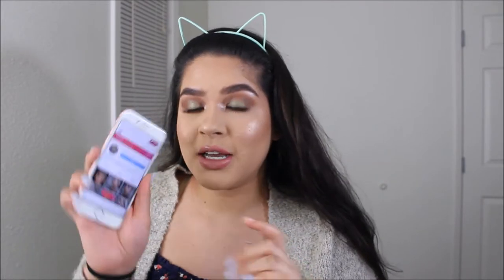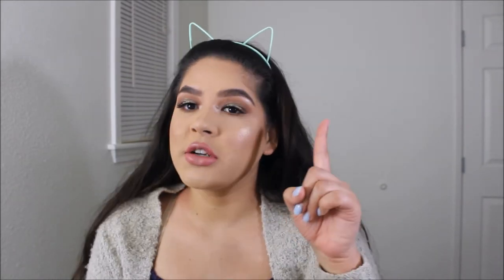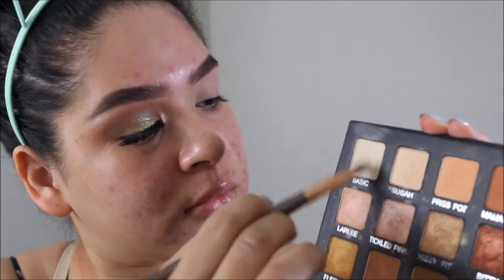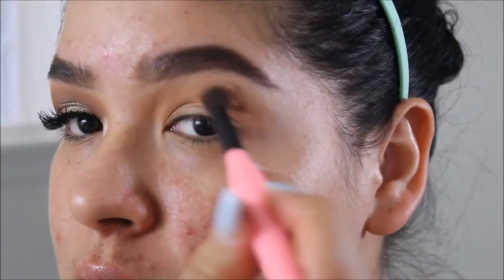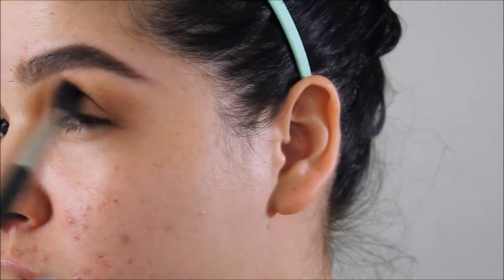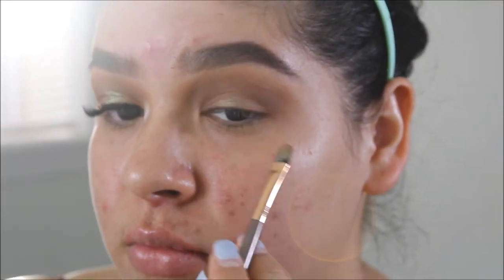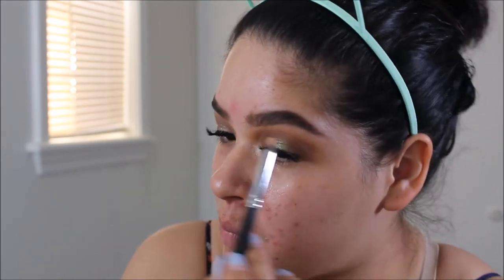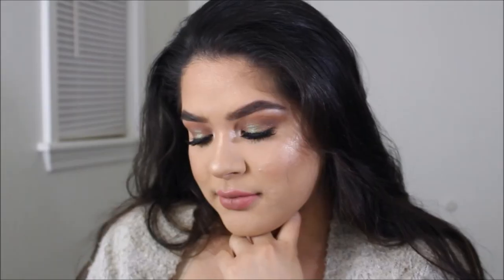Spring Night Out Glam | Tutorial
I was super inspired by this beautiful makeup artist on Instagram and I turned her look, into my own night out in the spring look. Anyways guys share this video and subscribe to my channel and that way when you subscribe you can hit that notification authorization so you can keep up to date with all my videos when I upload them!!! I love you guys so so much and God bless you all!!! ❤
Instagram Makeup artist Inspo credit:
The Products I used in the video are listed here:
Primer: Maybelline baby skin instant pore eraser primer, Benefit porefessional matte and rescue
Eyebrows: NYX cosmetics micro brow pencil in the espresso, ABH pro brow powder pallet in the shade dark brown
Eyebrow gel: NYX Cosmetics control freak eyebrow gel
Concealer for eyes: Maybelline Fit Me Concealer in the shade 25 ,
Eyeshadows: Violet Voss Cosmetics and Laura Lee Pallet
MAC Dazzle Shadows in the shade I like 2 watch
Highlight: Artist Couture Diamond Glow powder in the shade illuminati
Mascara: L’Oréal milli lash mascara
Falsies: kiss lashes in the style 11
Foundation: Wet n Wild Photo Focus Foundation in the shade Golden Biege
Under eye setting powder: Laura Marcier translucent powder
setting powder for the rest of the face: Rimmel London translucent foundation powder
Bronzer: MAC cosmetics Golden radiance bronzer, Physics Formula butter bronzer
Blush: Milani baked blush powder in Luminoso
Lips: ColourPop cosmetics ultra-matte liquid lipstick in the shade time square
Setting Spray: MAC cosmetics Fix plus setting spray
The brushes I used will be listed here:
BH Cosmetics Rose gold collection big fluffy brush, foundation brush, contour brush, flat brush, blending brush small angled detailed brush, spoolie,
elf cosmetics small angled brush
Sephora 58 foundation brush
Real Techniques contour brush and beauty blender sponge
MAC cosmetics 187 stippling brush
Smashbox contour brush
blush brush from Forever 21
Morphe 15 piece Vegan brushes

xoxo
God Bless you!
love,

Yours Truly!